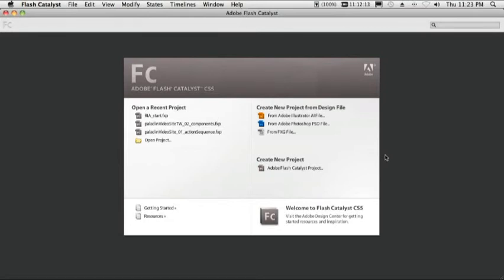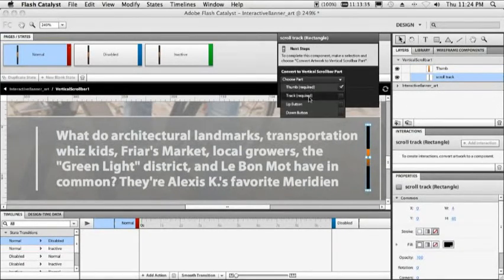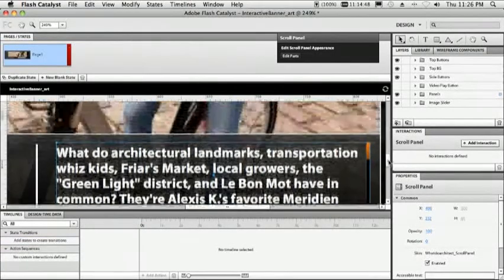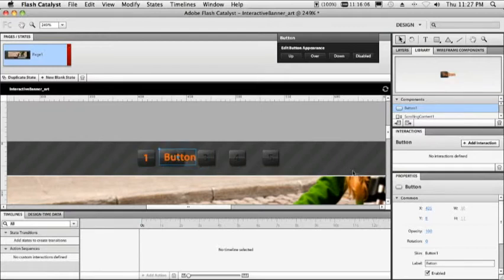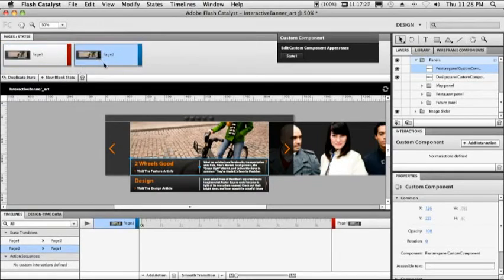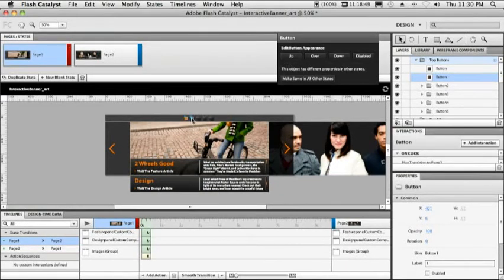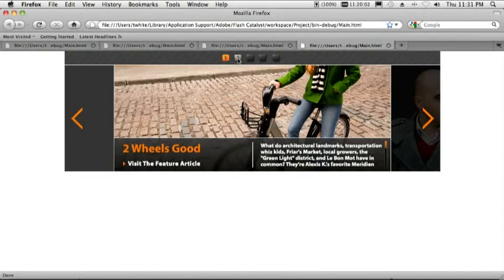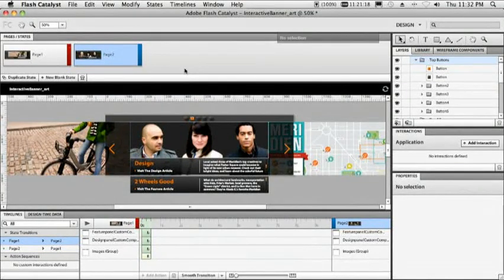What are Top Features in New Flash Catalyst CS5?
: Adobe Flash Catalyst is a brand new tool for Creative Suite 5, which allows you to create expressive interfaces and interactive content without writing any code!  Here is a rundown on the top five features on this great new product.